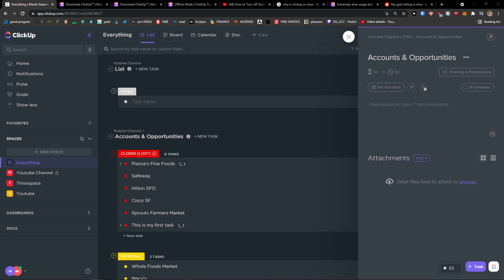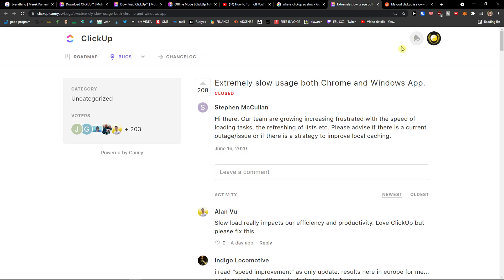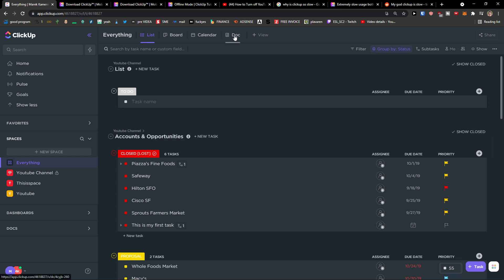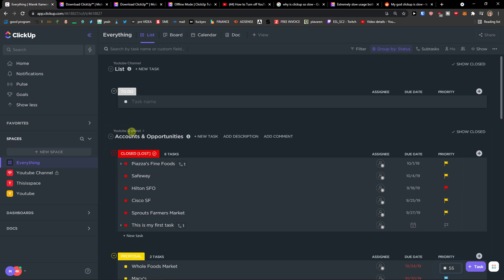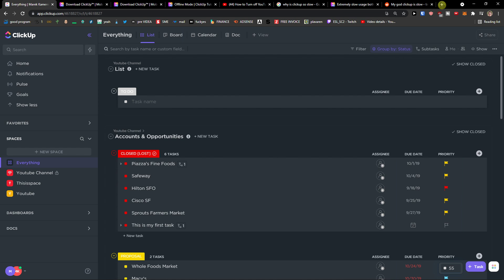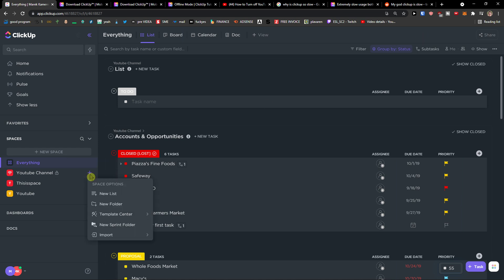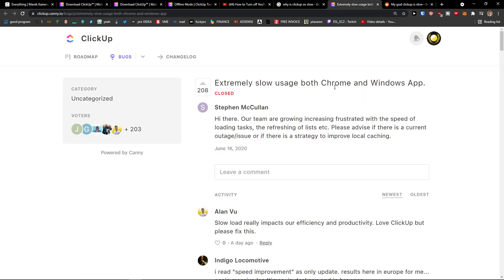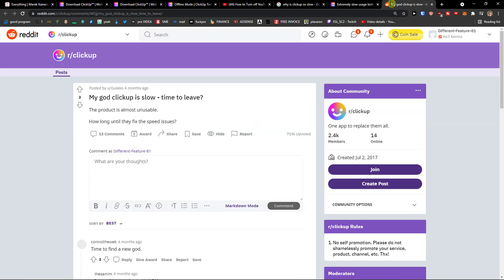Why Is Clickup So Slow - How To Make Clickup Faster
GET AMAZING FREE Tools For Your Youtube Channel To Get More Views:
Tubebuddy (For GROWTH on Youtube):